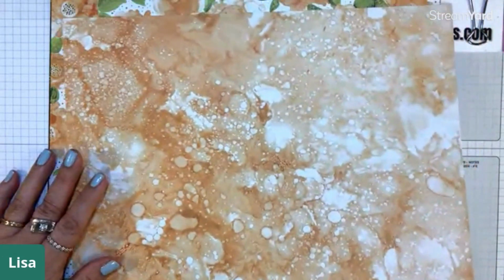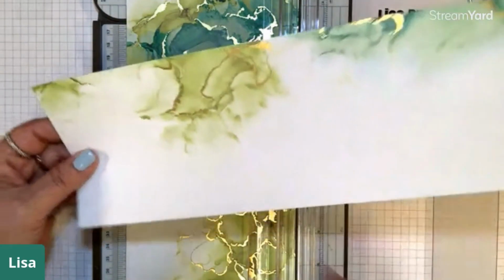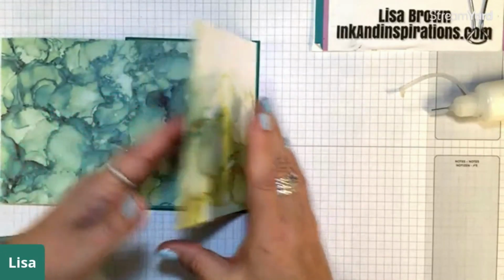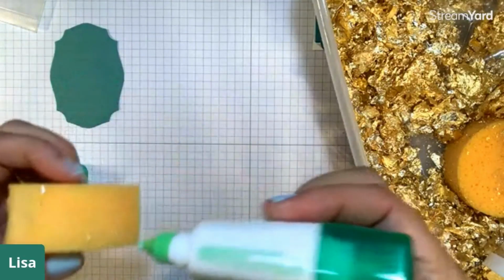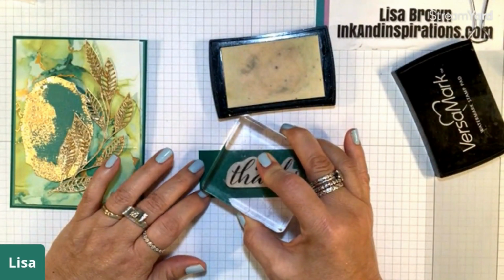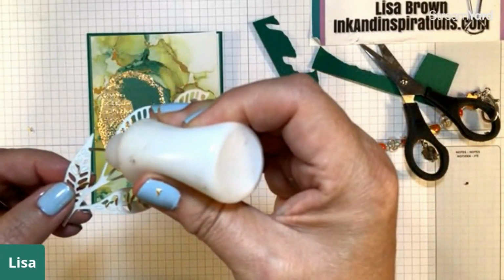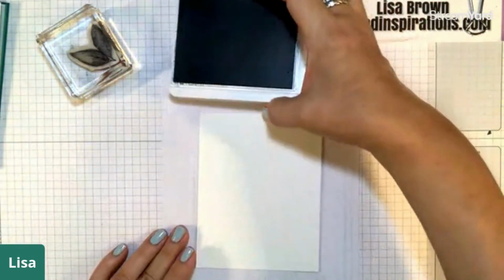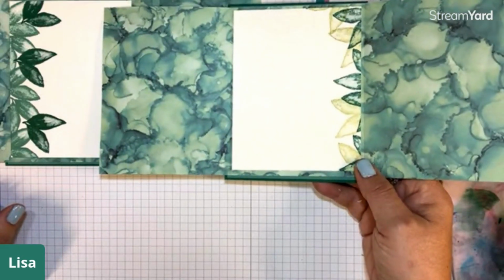Stampin' Up! Thank You Card with Gilded Leafing Technique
- Stampin' Up! card idea to showcase beautiful patterned paper and gilded leafing, Lisa Brown, Independent Stampin' Up! Demonstrator.

All the details, dimensions, and photos can be found on my blog.

Lisa Solis Brown, Ink and inspirations
Independent Stampin' Up! Demonstrator in the United States

Thank you!---Lisa